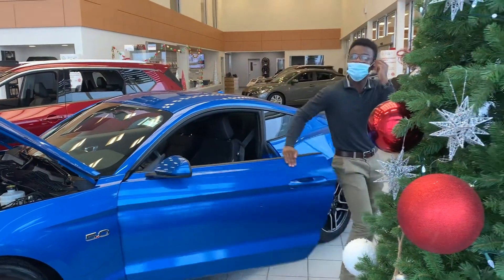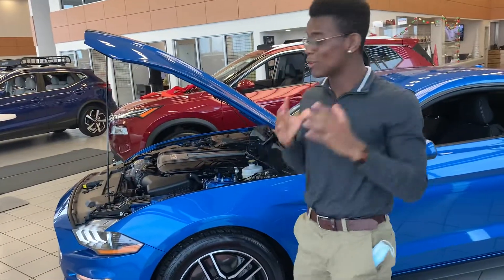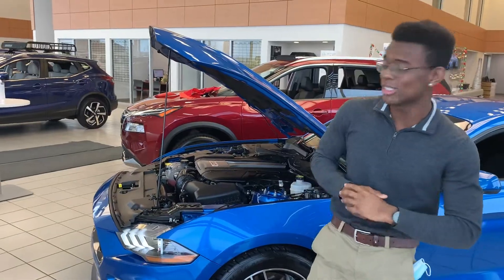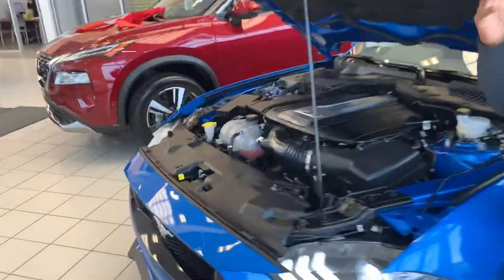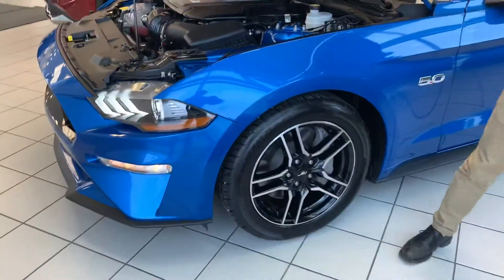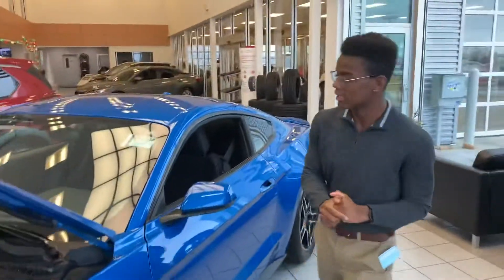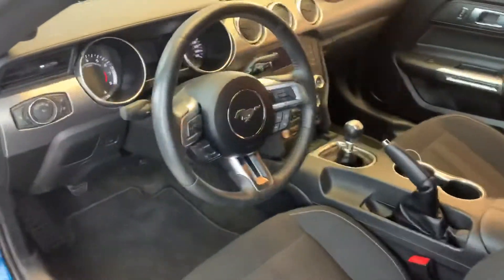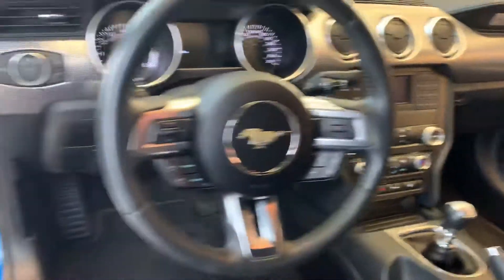Mustang Gt for Juan!!